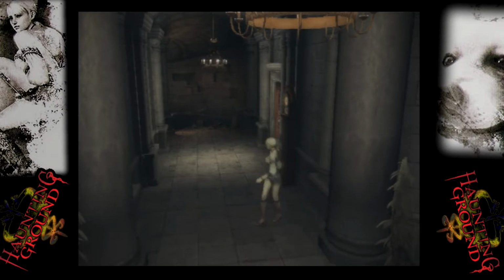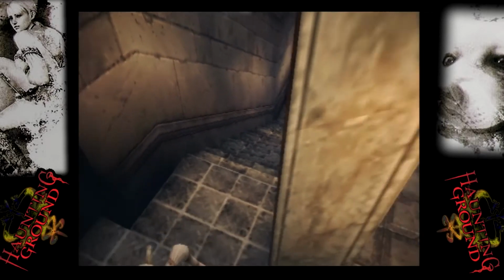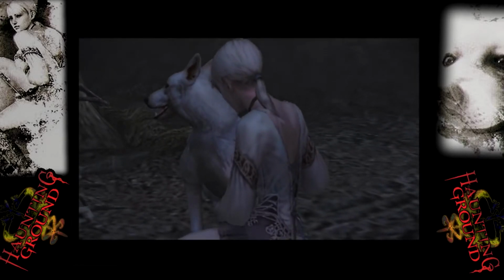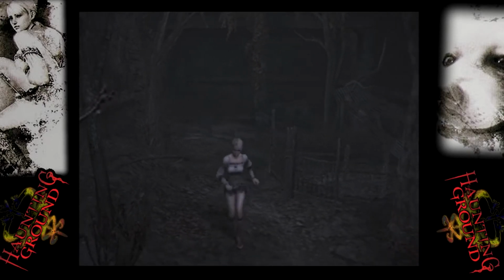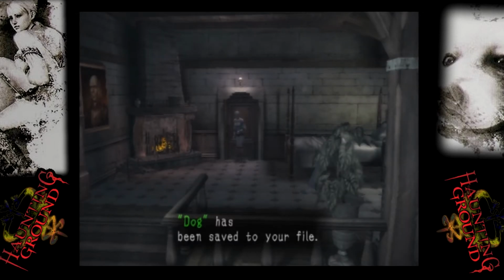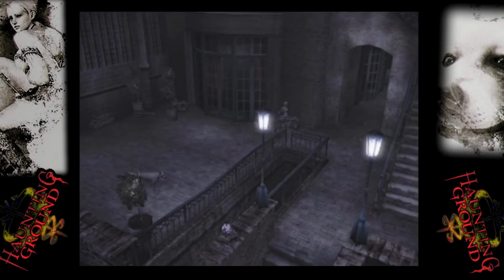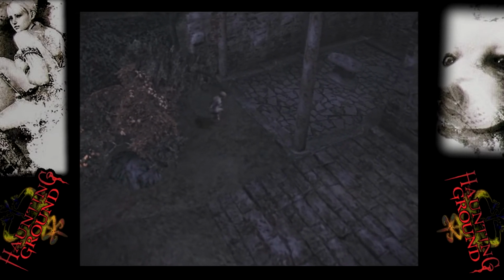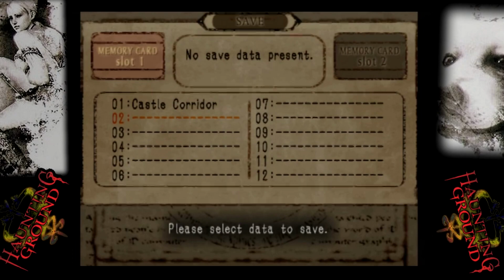Let's Play Blind: Haunting Ground (Part 02/18)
Hello and welcome to my blind let's play of Haunting Ground on the PS2, a scary game of hide and seek.  A VERY scary game of hide and seek, with a highly disturbing plot. Spoiler alert, this is one of the best horror games ever created.

In this part, a dog! A beautiful and amazing dog called Hewie!